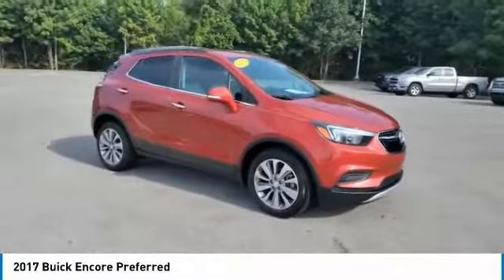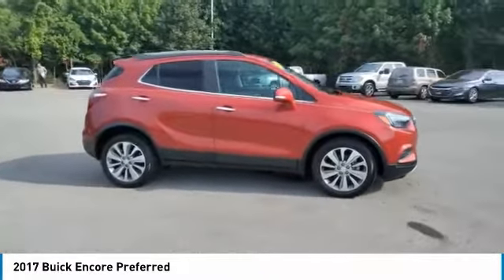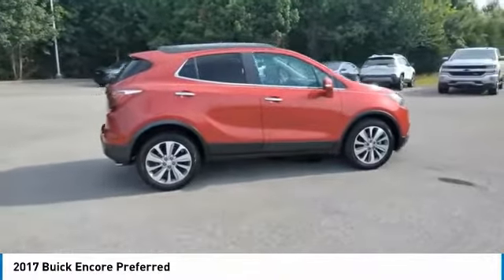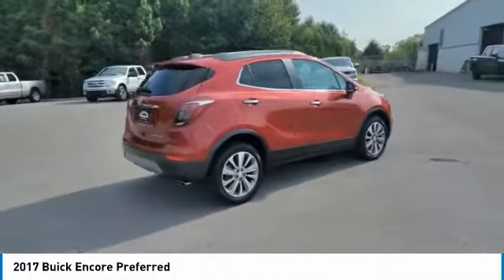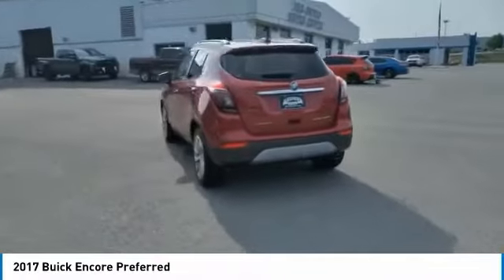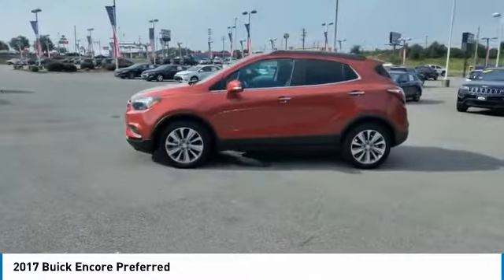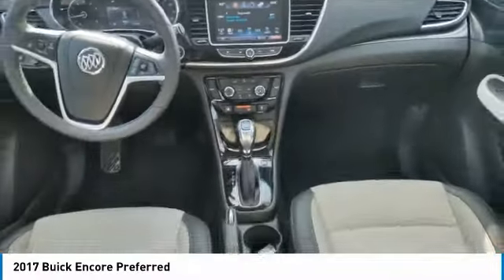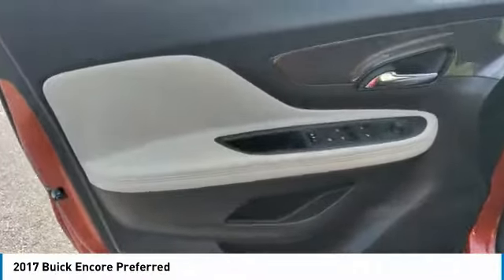2017 Buick Encore Live HB188532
2017 Buick Encore Preferred

bEquipment/bbrProtect it from unwanted accidents with a cutting edge backup camera system. Front wheel drive on this model gives you better traction and better fuel economy. This small suv has a 1.4 liter 4 Cylinder Engine high output engine. The Buick Encore excites both driver and bystanders with a polished red exterior with racy lines. It has front air bags that will protect you and your passenger in the event of an accident. This vehicle features cruise control for long trips. Anti-lock brakes are standard on this small suv. Front and rear side curtain airbags are included on this vehicle. Enjoy the tried and true gasoline engine in the vehicle. With the adjustable lumbar support in the vehicle your back will love you. This 2017 Buick Encore  has an automatic transmission that includes a manual shifting mode. The vehicle is accented with premium quality alloy wheels. This 2017 Buick Encore  is equipped with front side curtain airbags.brbrbPackages/bbrWHEELS: 18 (45.7 CM) MACHINED-FACE ALLOY WITH LIGHT ARGENT METALLIC POCKETS. Equipment listed is based on original vehicle build. Please confirm the accuracy of the included equipment by calling the dealer prior to purchase.